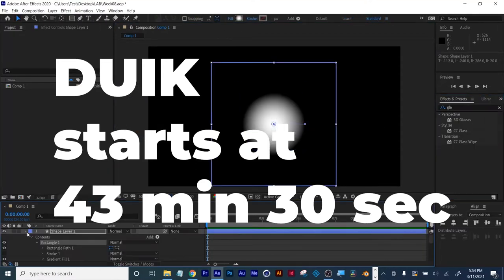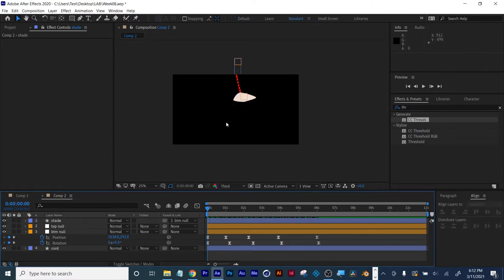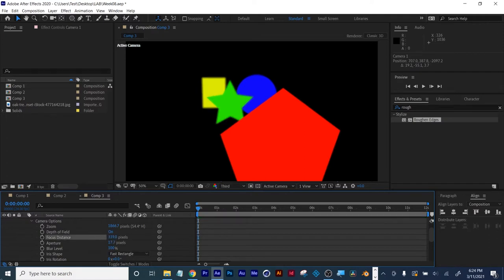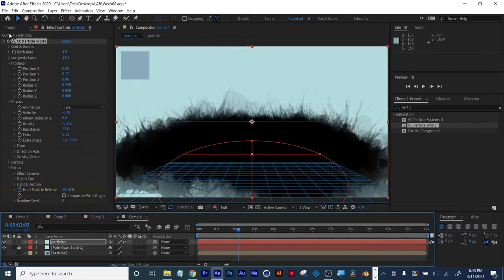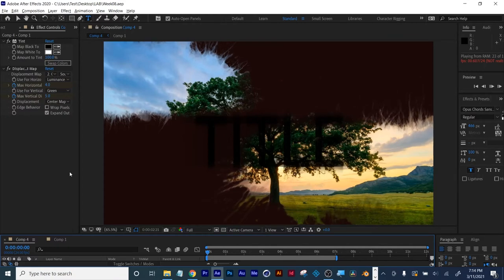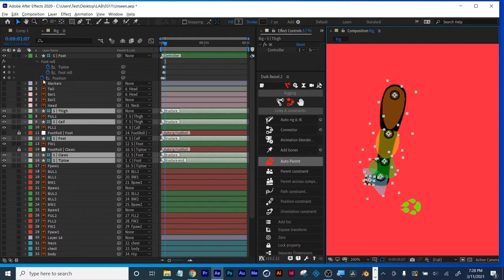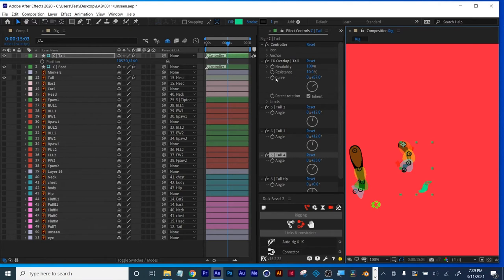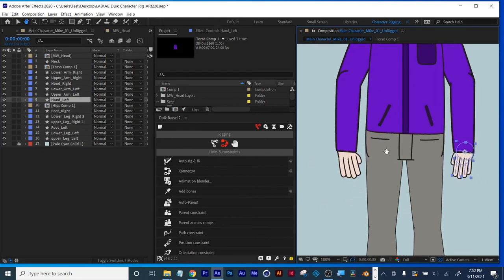Virtual Lab Week 08 After Effects and Motion Design and Duik 03112021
Going from beginner to intermediate: Pushing not only your motion, but your artwork as well.
Duik starts at 43 min 30 sec
Week 08 Virtual Lab we covered:

1. Procedural design- using a greyscale image to drive an animation
2. Blurs, fall off of focus, and light fall off are good ways to get a cinematic look to your designs.
3. Overview of assignment 2- what not to do.
4. Experimenting with motion- swinging light bulb
5. Using path - Window - Create Nulls from paths
6. how parenting can help you deliver professional motion fast!
7. Use what you already created to add in your scene to add complexity fast
8. Nulls drive animation of swinging light, lamp shade parented to the null at end.
9. We can rotate the lampshade with the null, and offset the animation to get some follow through and overlapping motion to go along with the overshoot position motion we have.
10. Texturizing the rope with CC Thread effect
11. Adding a light beam shape, parented to the lamp shade- this will move and rotate along with the keyframes we already made.
12. Adding Roughen edges to the beam to soften its edges with 0 hardness, adding a gradient to the fill.
13. Import an image, and use the gradient light beam as a Luma Matte, so we only see the image as the light swings over it, plus we get a fall off of opacity form the gradient to add depth through lighting!
14. Get motion looking good, than dial in the look of your artwork.
15. Blending modes for layers to add interest and achieve unique looks and effects.
16. Breaking away from 2D animation to layer your scene 2.5D or 3D- and adding cameras lights and parallax.
17. Depth of field, camera blur, moving the camera through your 2.5D or 3D scene
18. Turning on Cast shadows in Material options for layers.
19. Adding texture to your layers and shapes, using the shape as an alpha matte to keep texture inside of it.
20. Particles - creating a custom particle. Use a small precomp size for it like 200 x 200 to work faster
21. CC Particle world- 3D particle engine
22. Texture Faded Disc for smooth blend of edges for custom particles
23. Adjusting the Producer, gravity and resistance to get the motion you want.
24. Using custom particles as Alpha Mattes to reveal images and video clips with sophistication
25. Using multiple particle systems, going in different directions, at different times, precomposed together to use as an alpha matte.
26. Having things spread out in z space with DOF depth of field enabled adds depth and interest to your scene.
27. Using layer styles to enhance text
28. Effect- CC Snowfall.
29.Breakdown of homework 2- explainer
30. Duik- rigging a dog!
31. Setting up the Structure for a Dog Leg
32. parenting the art layers to the structure
33. Selecting the Structures and Auto Rigging them
34. Customizing the structure controller in the effects control panel
35. Playing around with the leg and foot rolls in the effects control panel for greater expression to the movement
36. Duik- Intro to rigging humans
37. understand Forward Kinematics and Inverse Kinematics
38. Intro to Controllers, and using them to make Inverse Kinematic Rigs
39. Precomposing certain parts of torso at the start of your character rig, so when we add bones, we have less trouble shooting as we later want to add controllers for character rotation
40. Right clicking and using Using Reveal - Reveal in project, to find specific items faster
41. Adding position and Rotation Controller to the Hand precomp and then using that to create an IK rig for the arm (this also works with legs and feet)
42. Using Puppet Pins set to Legacy in the Puppet engine
43. turning legacy Puppet Pins into bones after you name them
44. Adding controllers to your bones, parenting the bones to the controllers.
45. Using Character torso as an alpha matte
46. Setting up Torso for Character Rotation using a Null object
47. Stacking timelines to link keyframes from one, to Connector Controllers in the main body rig precomp.
and more!